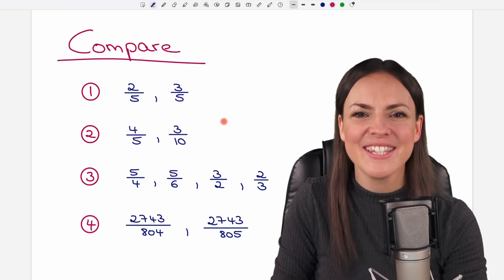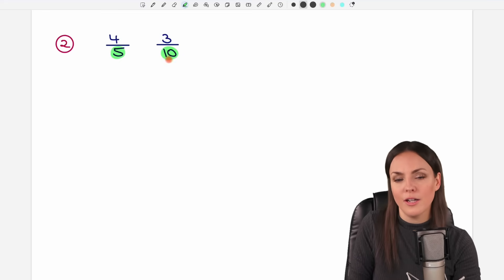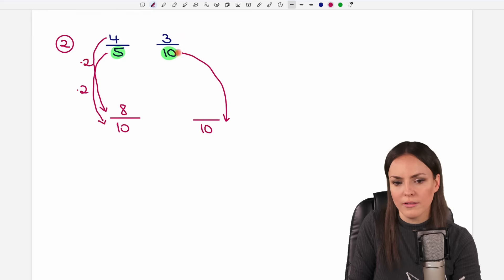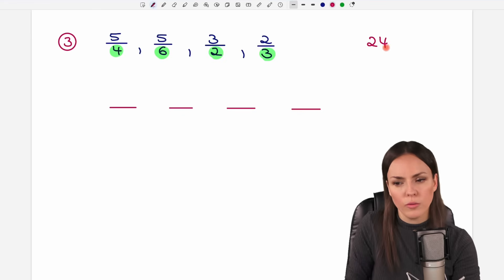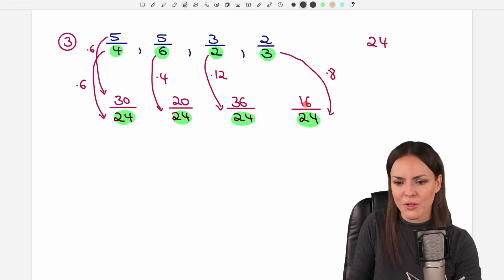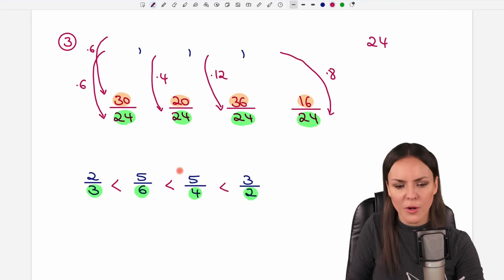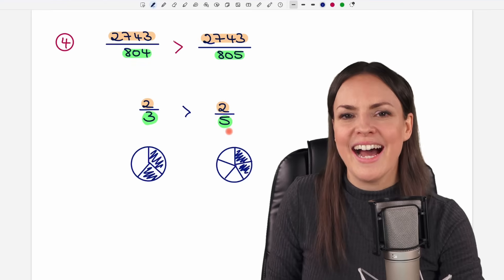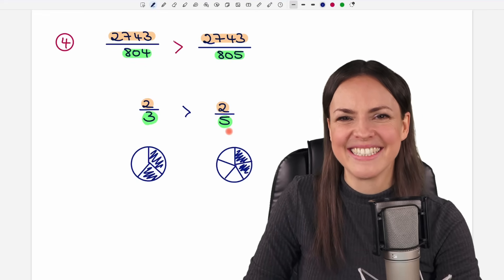Which fraction is the greatest? – Comparing fractions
In this math video I (Susanne) explain how to compare fractions. We find a common denominator and decide which fraction is greater. Mathematics explained.

00:00 Intro – Fractions
0:10 Example 1
0:58 Example 2
2:55 Example 3
5:36 Example 4
8:26 See you later!